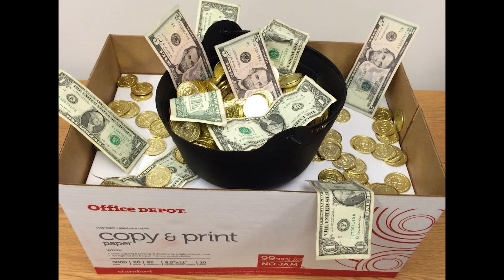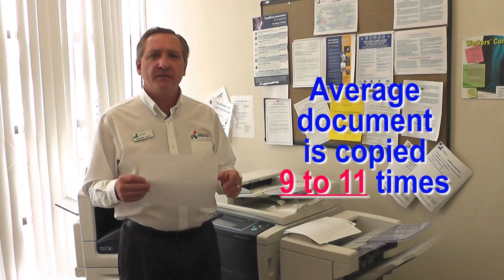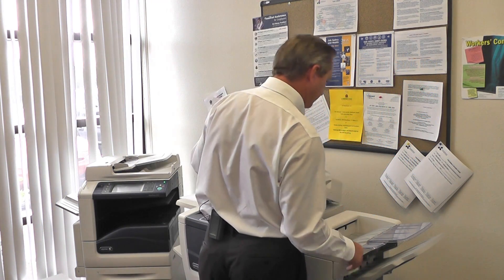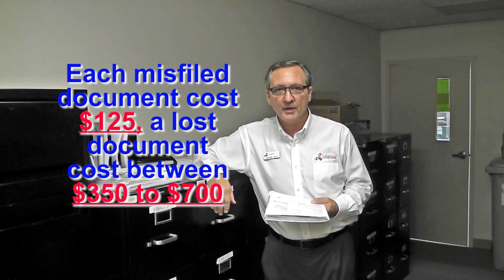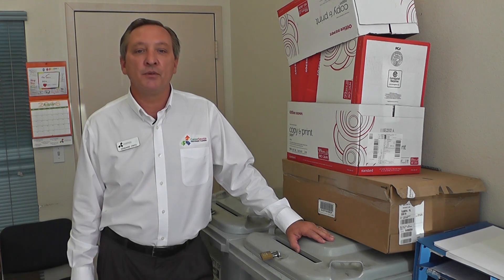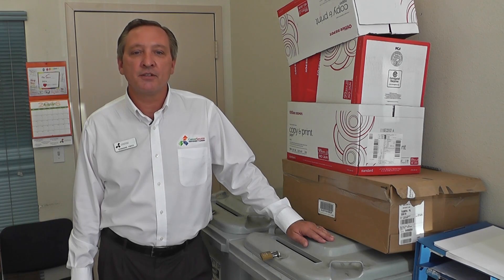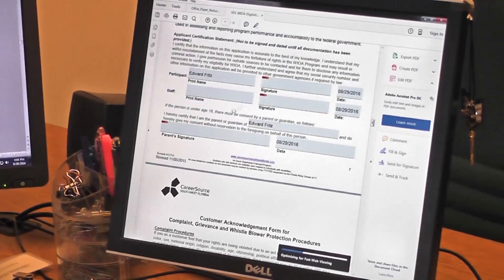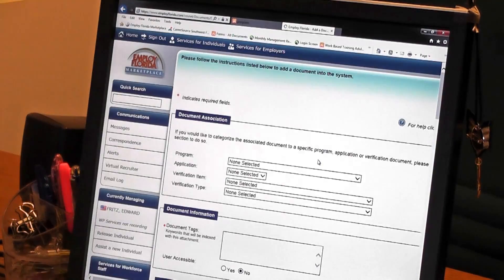Paper Reduction v2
Paper Reduction Initiative by CareerSource Southwest Florida.